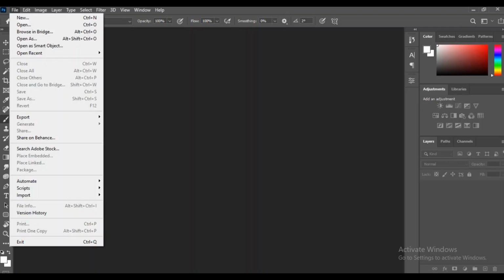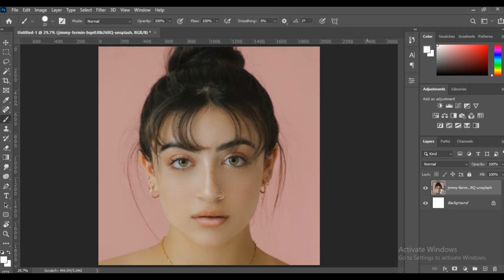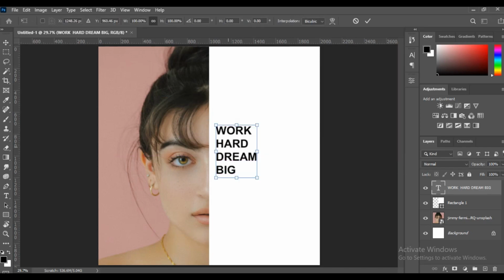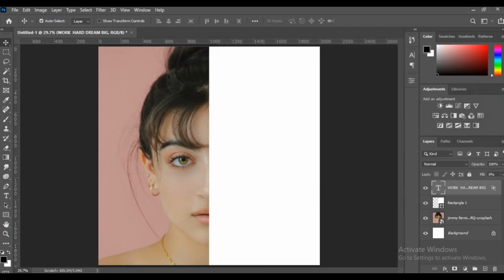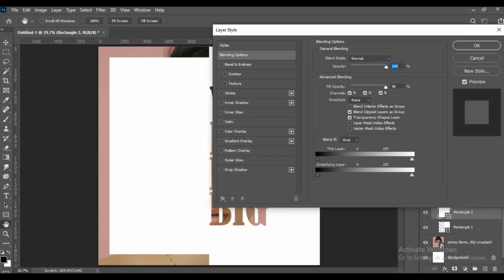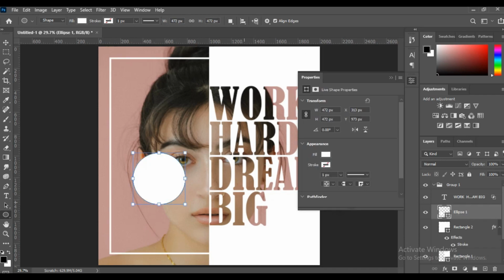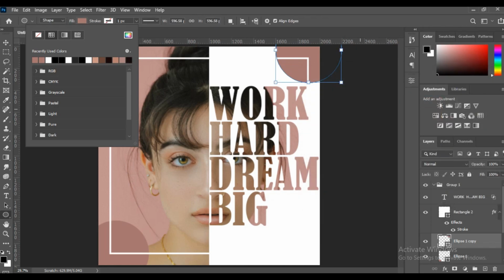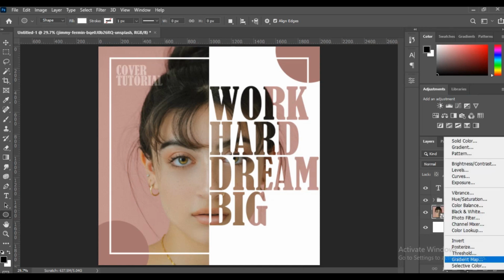How To Create Simple Cover Art Design in Photoshop [2023 UPDATED]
How to create a Simple Cover Art Design

In this video I'll show you how to create a simple Cover Art Design. The method is very simple and clearly described in the video. Follow all of the steps & design a Simple Cover Art.